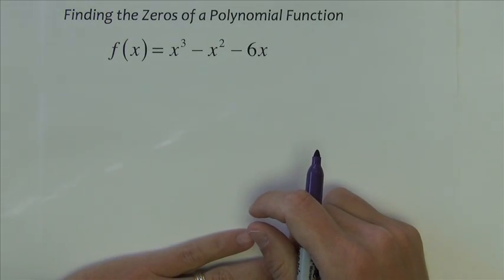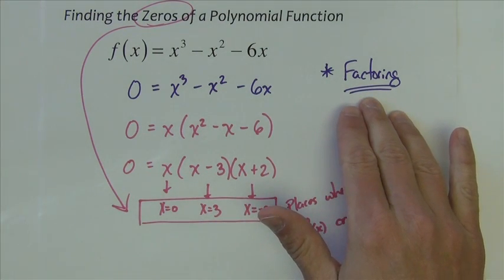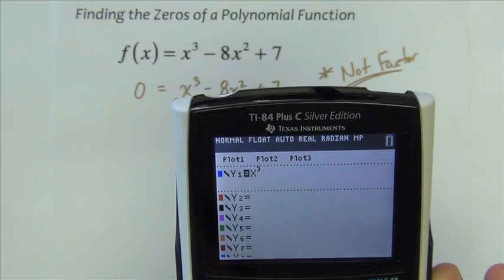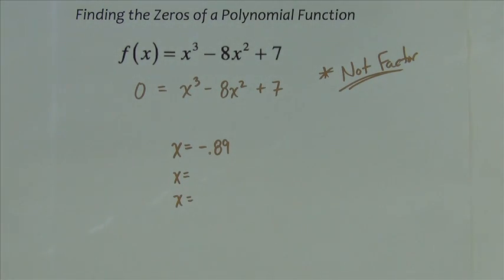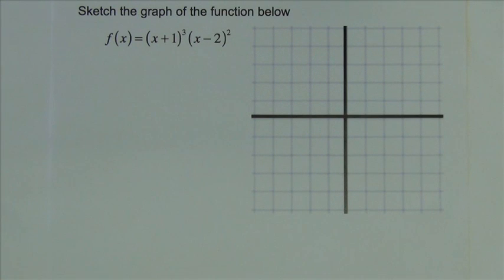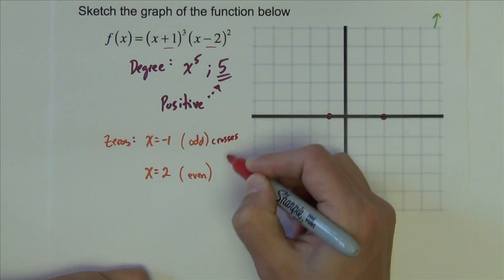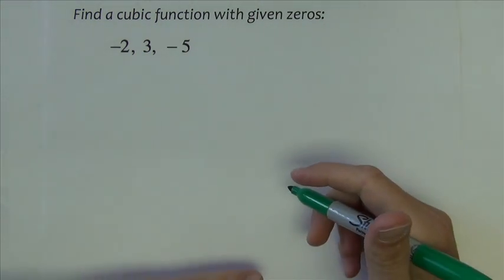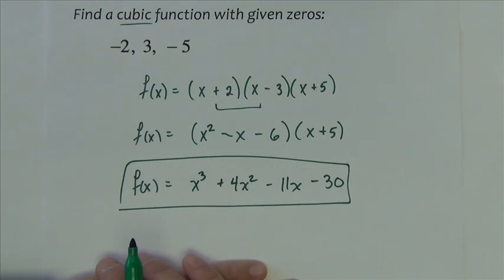College Algebra - Section 2.3 - Part 2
This video is about polynomial functions of higher degree.  Specifically, you will be introduced to the leading coefficient test for end behavior of polynomial functions.  We will also look for connections between extrema and zeros and the degree of the function.